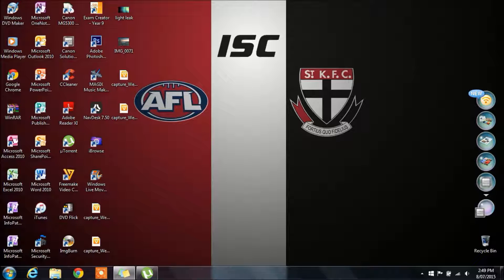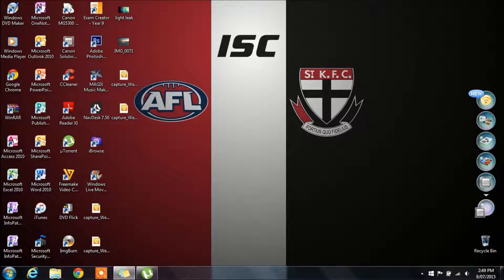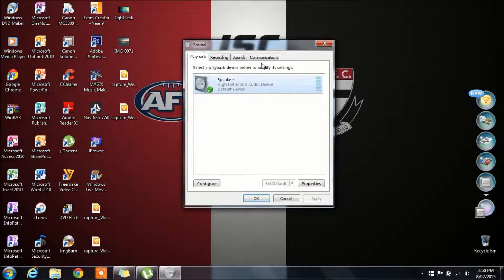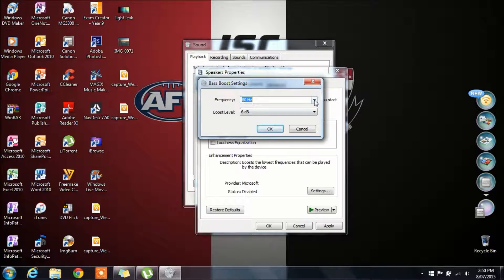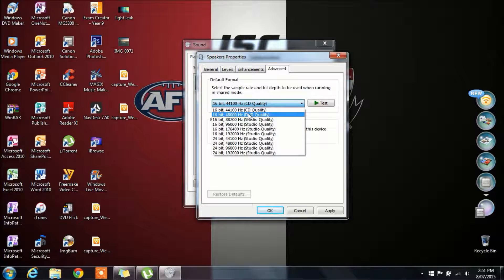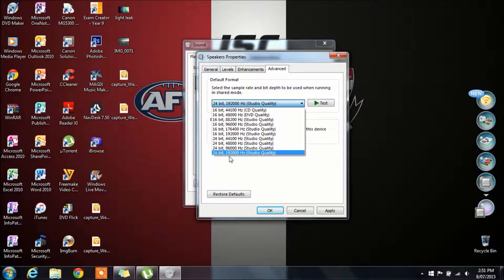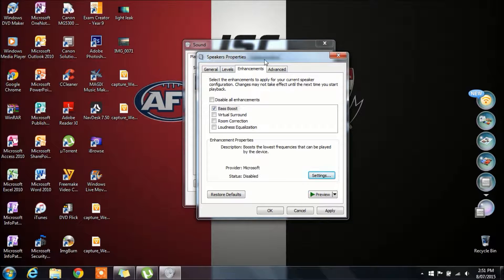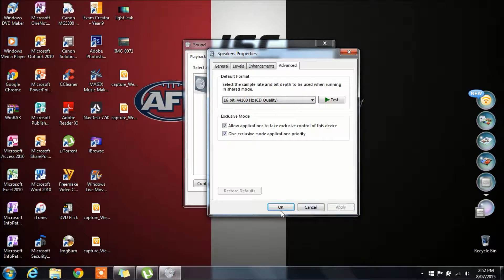How To Increase The Bass Of Your Computer Speakers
In this video I show you guys how to boost the bass of your computer speakers on Windows 7.